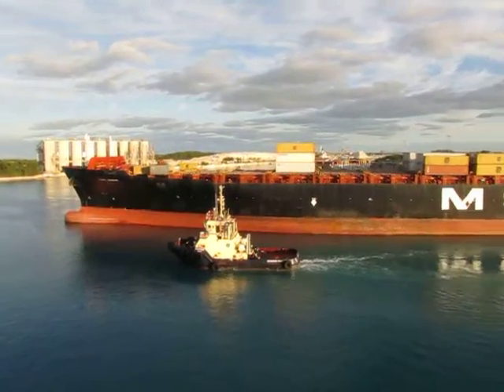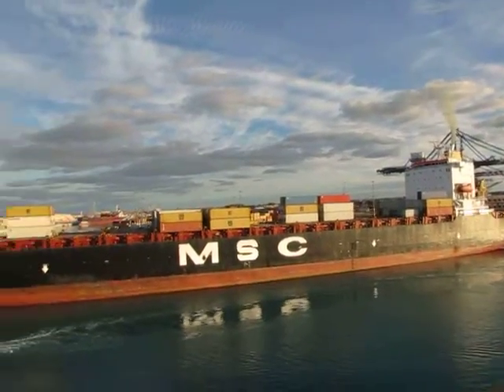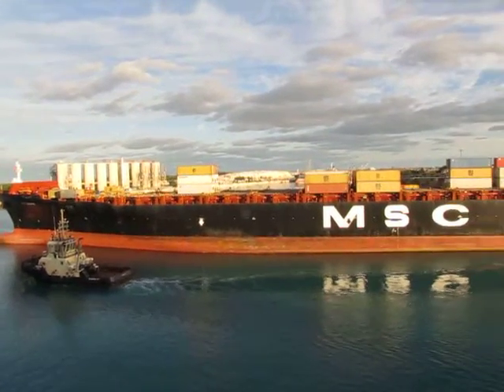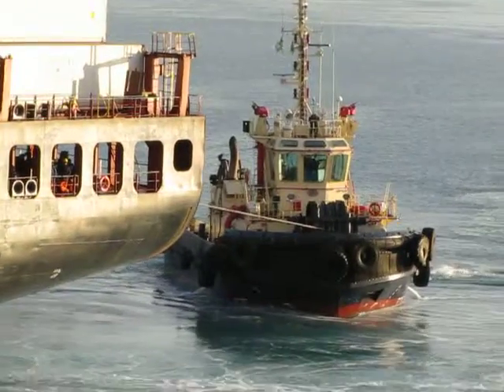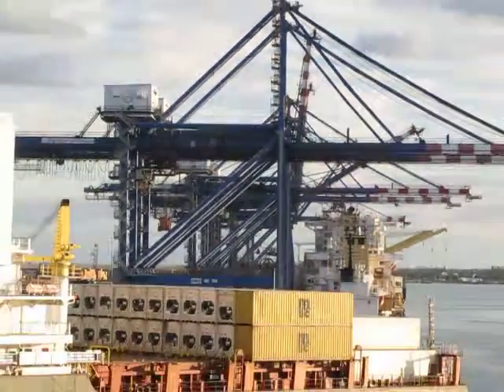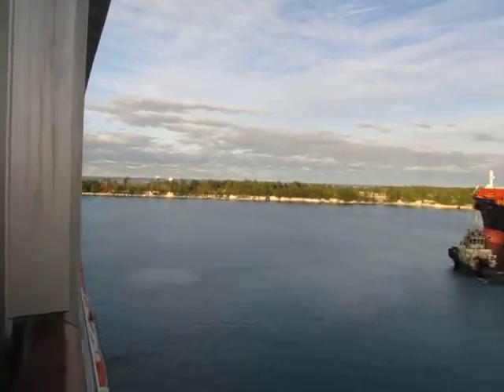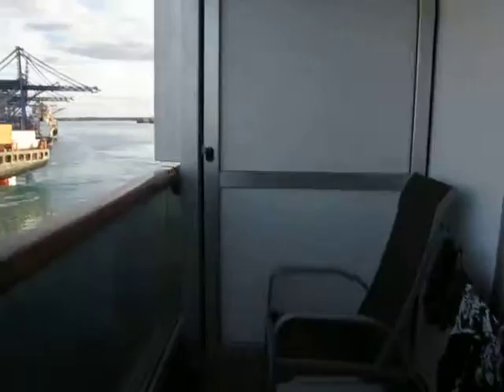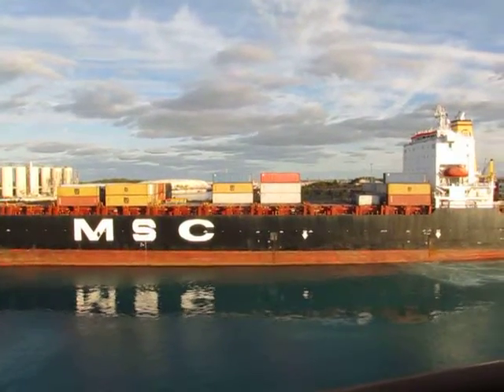Freeprt Bahamas as seen from The Carnival Splendor Cruise ship -CONTAINER SHIP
Freeprt Bahamas as seen from The Carnival Splendor Cruise ship Jan 2014